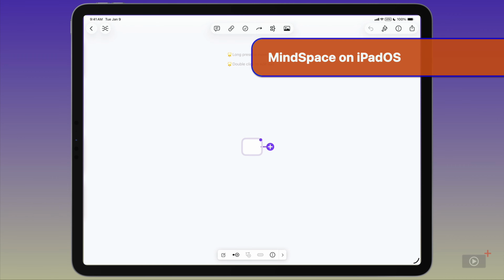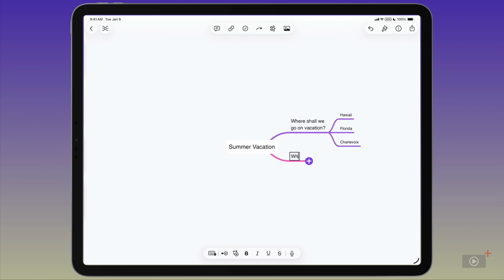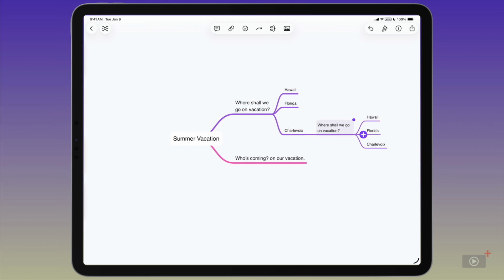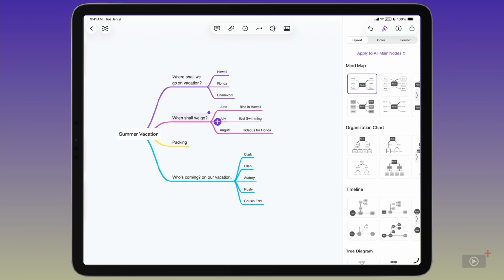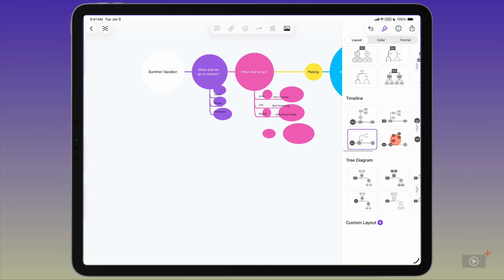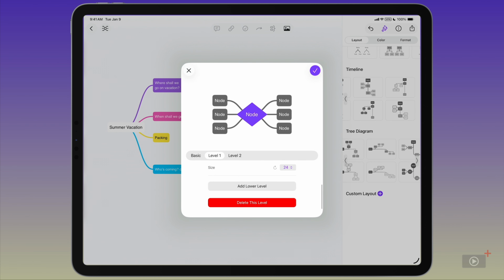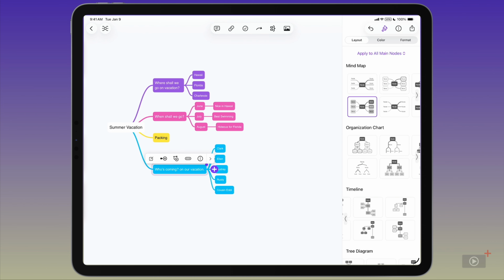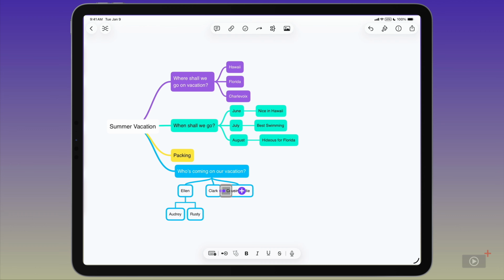Get Started with MindSpace — Powerful, Low-Cost Mind Mapping for Apple Users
In this PREVIEW of Show 1577 from ScreenCastsONLINE, Allison Sheridan introduces MindSpace, a remarkably capable and inexpensive mind mapping app for macOS, iOS and iPadOS.
In this preview you'll learn:

- Getting started in MindSpace on iPad — creating your central node and first child nodes
- Working by touch or keyboard, and resizing nodes with the purple word-wrap handle
- The node toolbar: editing, adding child and sibling nodes, dictation and text styling
- Collapsing children, copy/paste and duplicating nodes, and the "Back to the   Center" trick
- Dragging nodes to reorganise your brainstorm on the fly
- The format sidebar's Layout, Color and Format tabs
- Touring the layout library: mind map, org chart, timeline and tree-diagram styles
- Building your own look with the new Custom Layouts — fonts, shapes, fills, borders and per-level styling
- Combining different layouts within a single mind map using Apply to Selected Nodes
- Re-parenting nodes by dragging, and Command-selecting multiple nodes at once
- Creating relationships between nodes

Summaries — Group nodes with curly-bracket or polygon summaries, then style their lines, colours and layout
Node & branch styling — Shapes, fills, borders, connecting-line styles, fonts, text colours and precise node width
Second three-dot menu — Add parent/next/previous nodes, Focus mode, Split, and Copy/Paste Formatting
Exporting — Seven formats including PDF, PNG, Markdown, OPML and print, for a single node or the whole map
Scale & folding — Fit map and selection, plus folding/unfolding levels with keyboard shortcuts
Richer nodes — Add comments, web and file links, check-off circles, images and freehand drawings
Outline view — Work as a structured outline: indent, reorder, re-parent and search with Find
Delete options — Delete a node with its children vs. deleting a single node and promoting its children
Files & settings — Naming and managing maps, plus the iOS-only custom app icon
iPhone walkthrough — How the interface adapts to a smaller screen
MindSpace on macOS — The menu bar, manual saving, Import, version history and map statistics
View menu & Canvas Guides — Tabs, grids, and A4 print previews
Settings deep-dive — Node spacing, compact tree, default fonts and levels, Reverse Branch and more
Backup & extras — Automatic backups with restore, the full keyboard-shortcut list, and built-in demo files